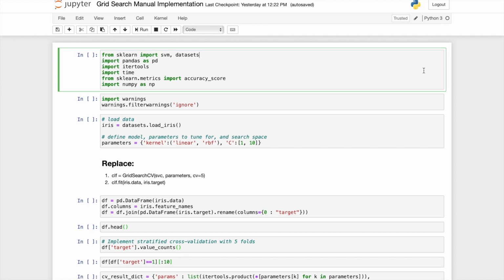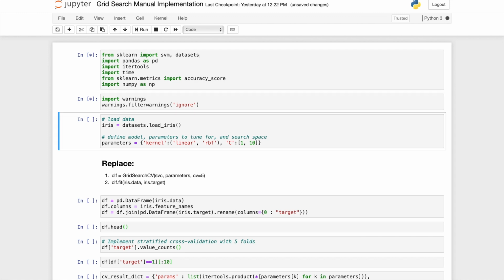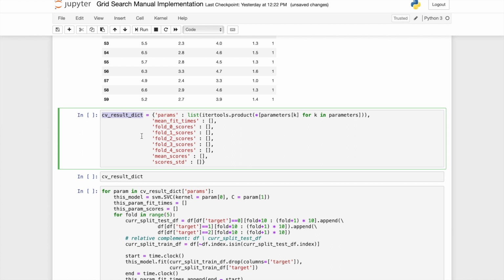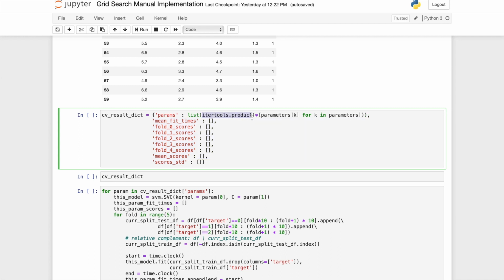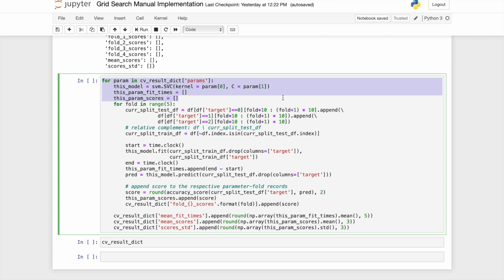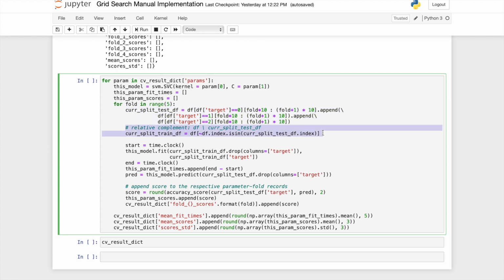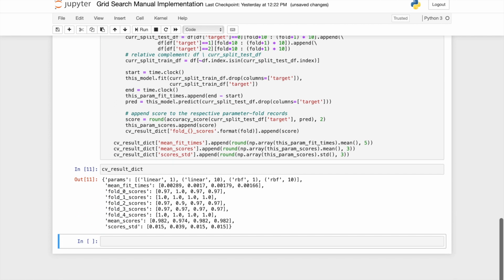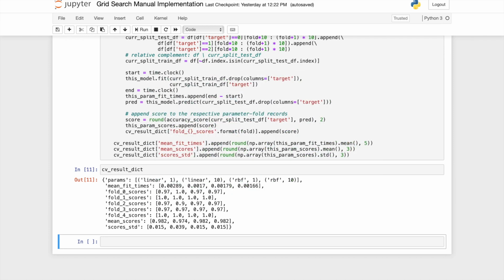How to Implement Grid Search & Stratified Cross-Validation with Python | Hyperparameter Tuning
This series is about Hyperparameter Tuning in Machine Learning. This video is a quick manual implementation of Grid Search that returns the same cv_result_ as a Sklearn GridSearchCV module, but leaves more room for customization.